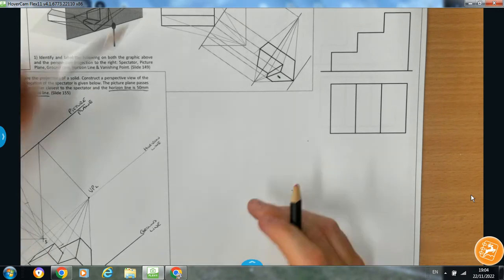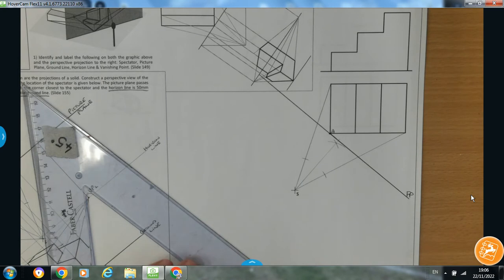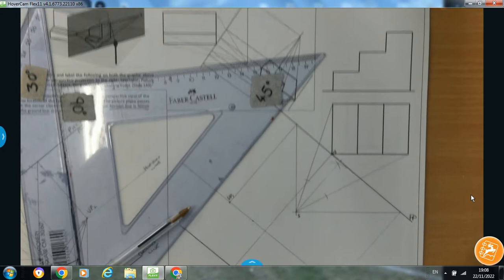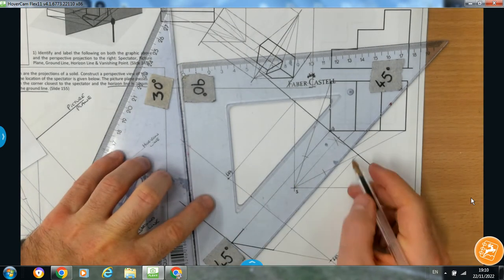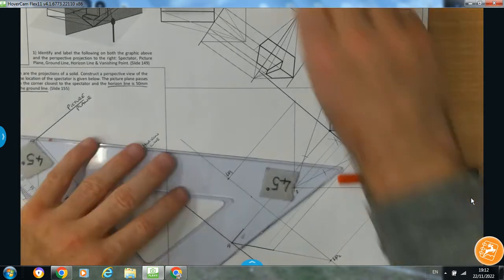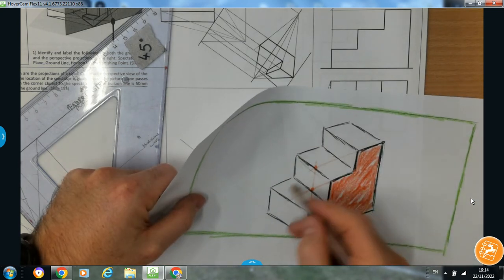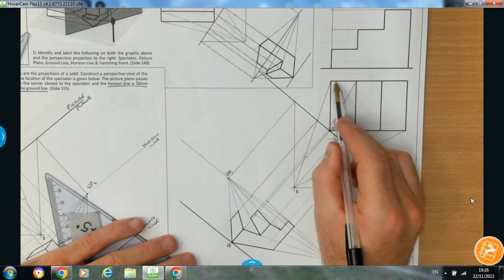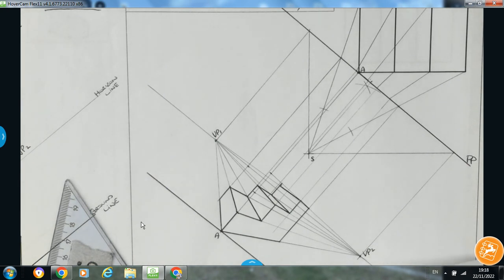Perspective Problem 2